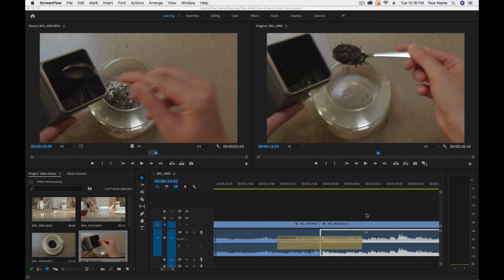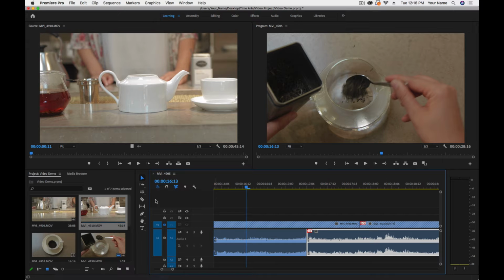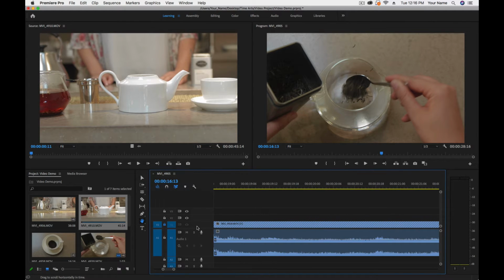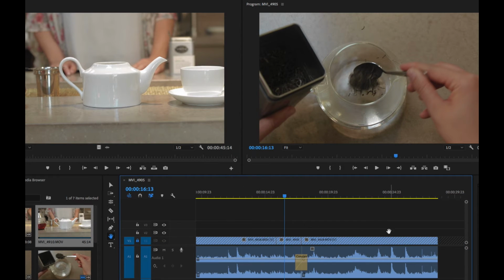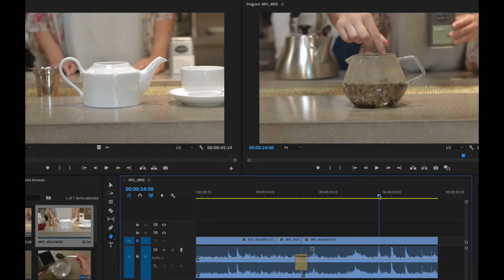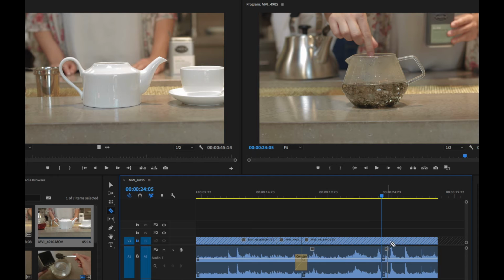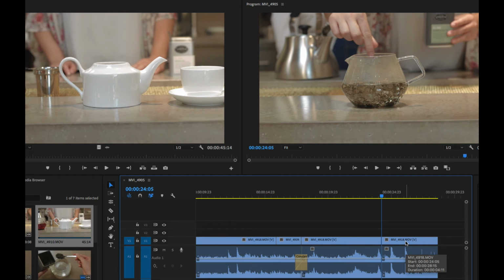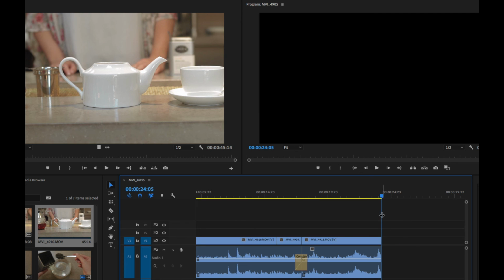Editing on the timeline in Premiere Pro